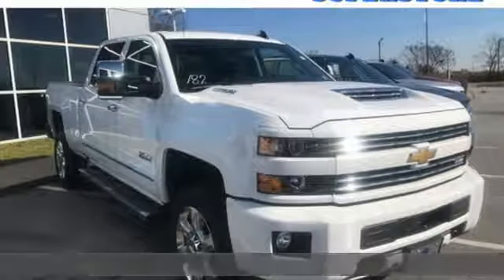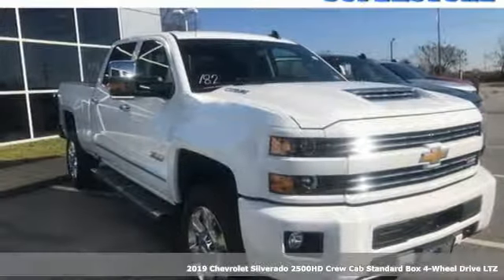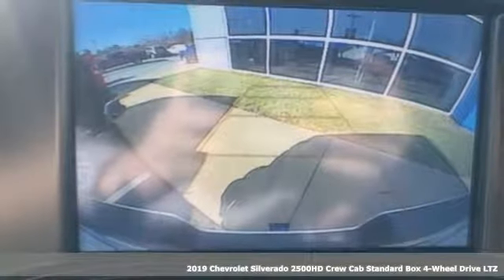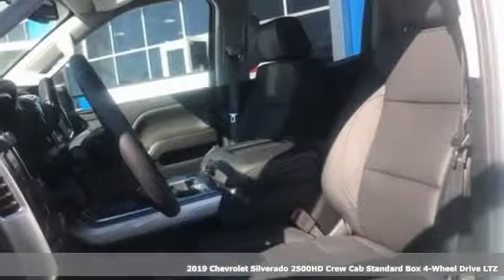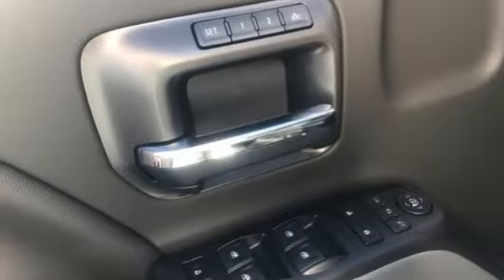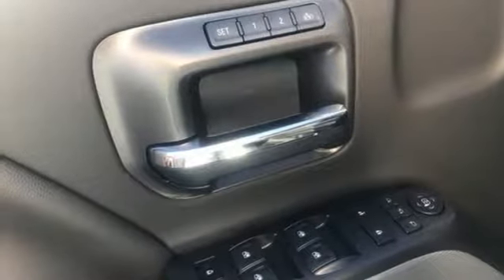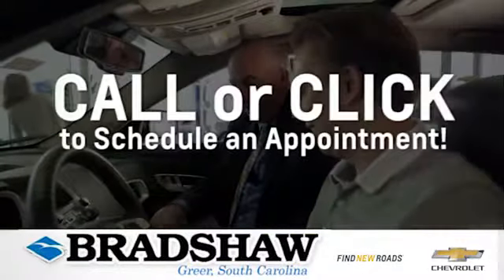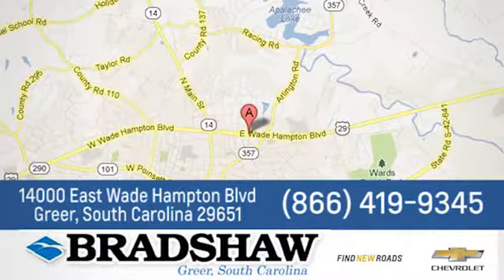New 2019 Chevrolet Silverado 2500HD Greenville SC Greer, SC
Year: 2019
Make: Chevrolet
Model: Silverado 2500HD
Trim: LTZ
Engine: Duramax 6.6L V8 Turbodiesel
Transmission: Allison 1000 6-Speed Automatic
Color: White
Interior: Jet Black
Stock #: CT64141
VIN: 1GC1KTEY6KF135241
$5,750 off MSRP! Priced below KBB Fair Purchase Price! Bradshaw Greer is very proud to offer this good-looking 2019 Chevrolet Silverado 2500HD LTZ in Summit White and Jet Black Interior. Price includes: $500 - General Motors Consumer Cash Program. Exp. 01/31/2019, $1,500 - GM Down Payment Assistance Program. Exp. 01/31/2019

Address:
14000 East Wade Hampton Blvd